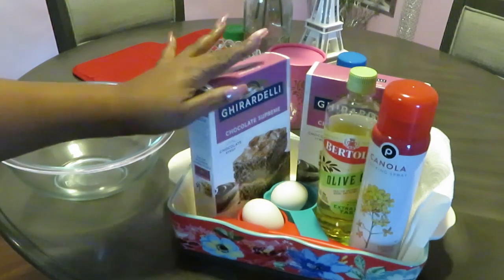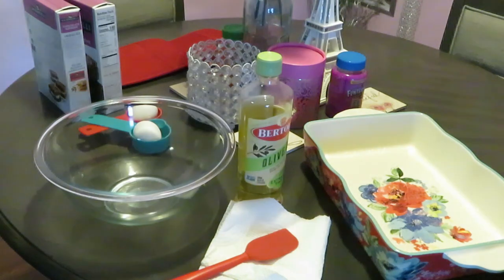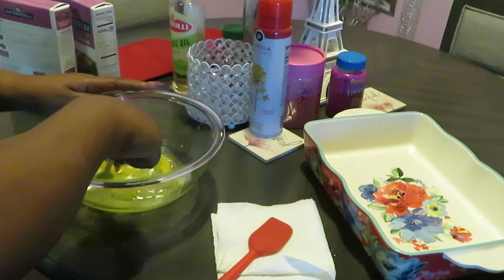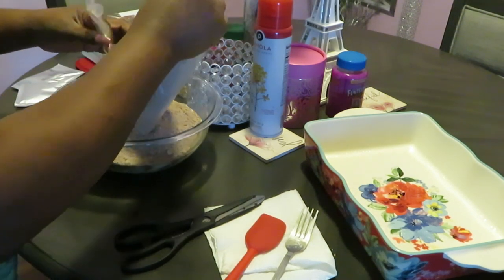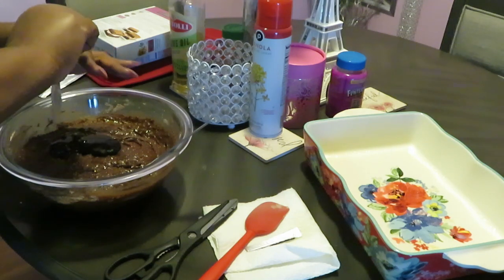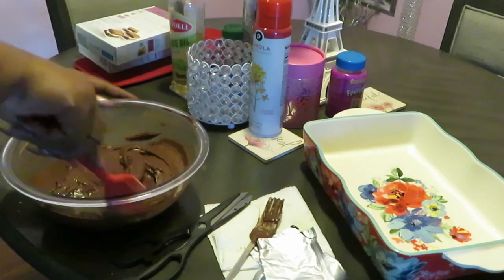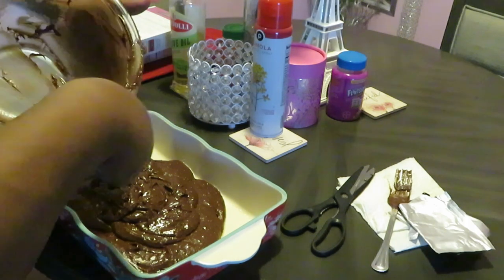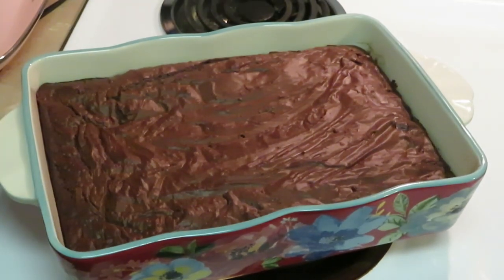Ghirardelli Brownies/Arickamisha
These are my favorite brownies. The Ghirardelli chocolate is amazing.